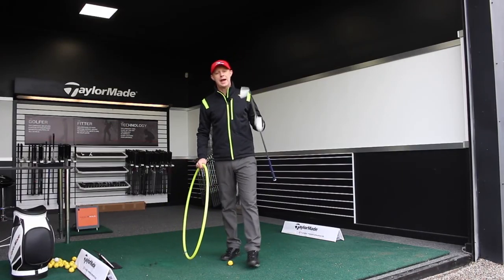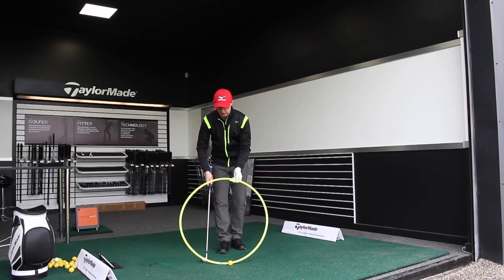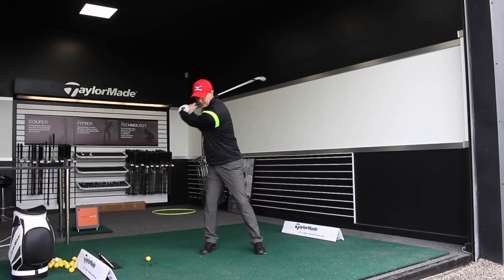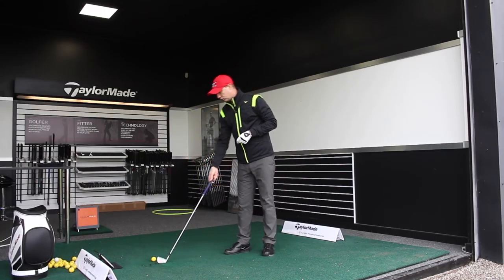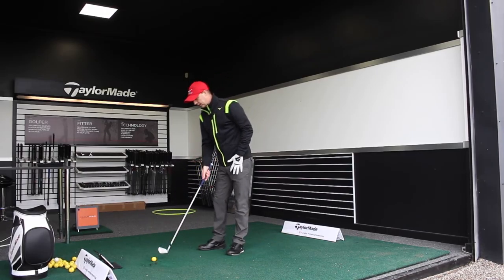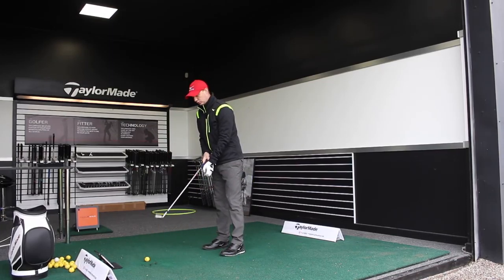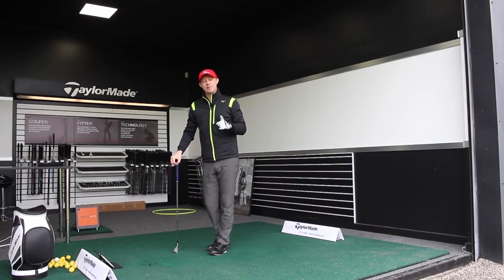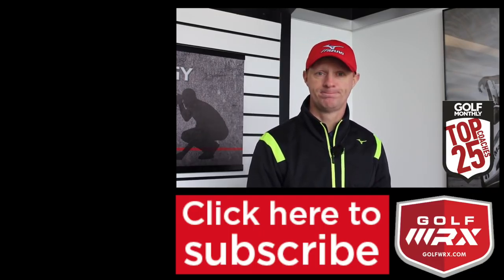Trackman Tuesday Episode 3 - Better Ball Striking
Welcome to Episode 3 of Trackman Tuesday. In this weekly series, I will be using Trackman data to help you understand the game of golf in a little more detail and help you hit better shots and play better golf.

This week’s episode is all about better ball striking. I look at how your club interacts with the ground, what effect it has on the type of shots you hit from the fairway and how to think about impact to improve your ball striking.

• Category
o Sports
• Licence